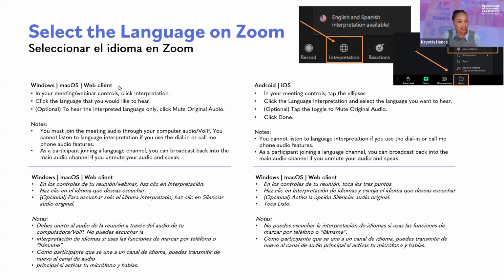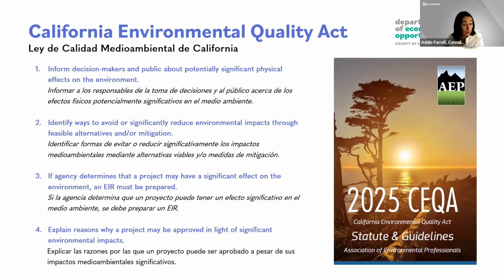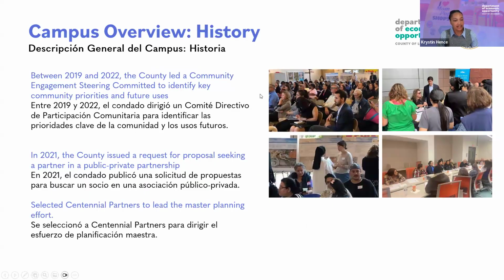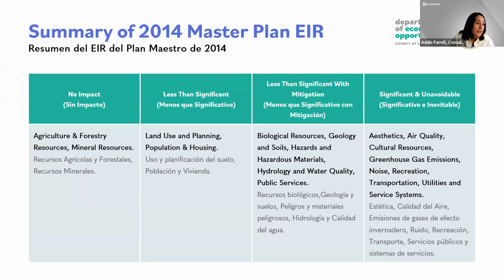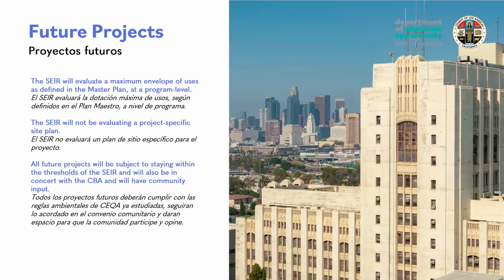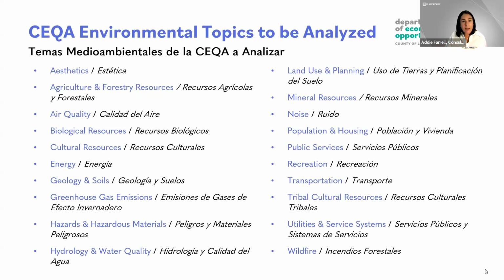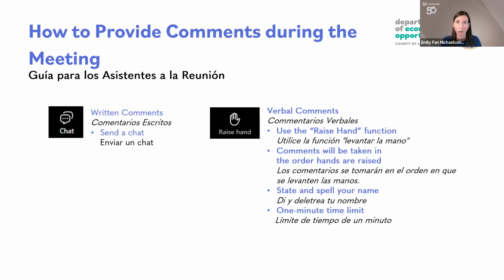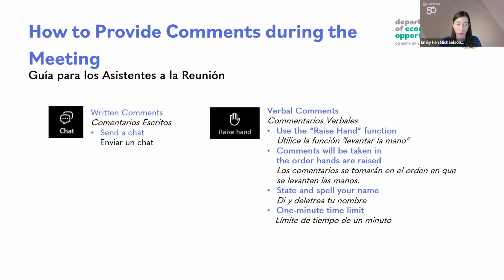LA County General Hospital Campus Community Plan - Scoping Meeting 10/8/25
Los Angeles County General Hospital Campus Community Plan

Subsequent Environmental Impact Report (SEIR) Public Scoping Meeting held on October 8, 2025.